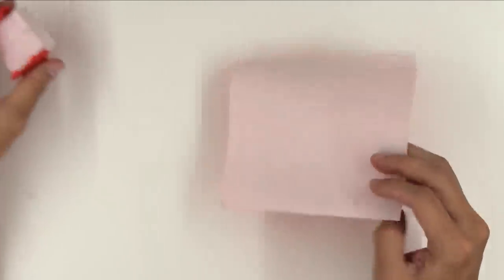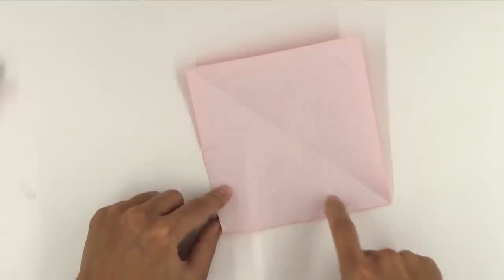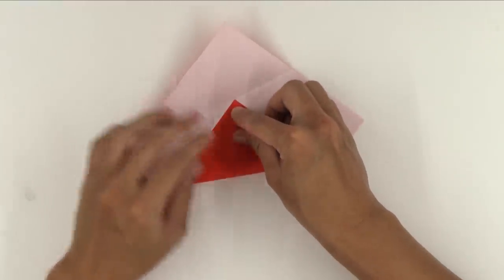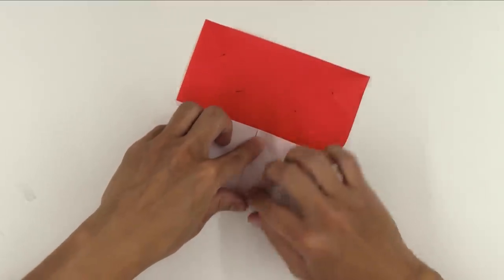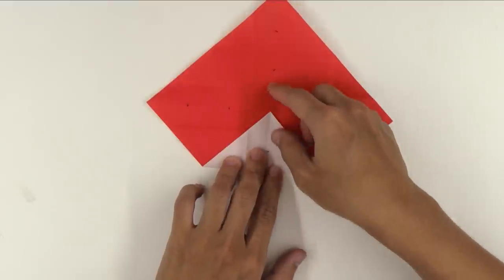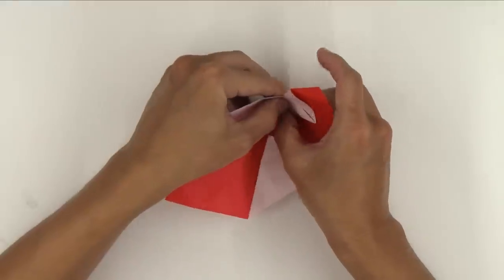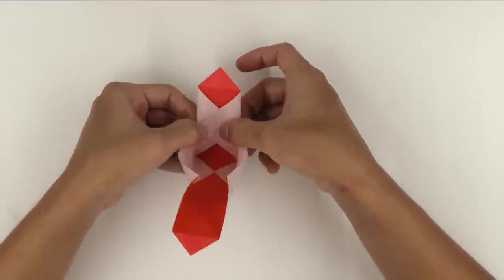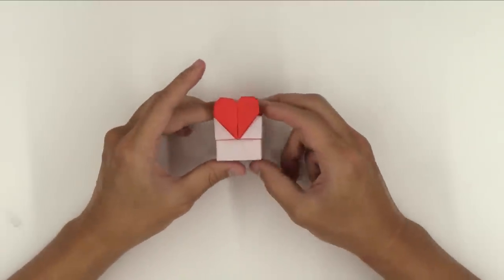How to make an origami Heart Box (Bottom)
Learn how to create an Origami Heart Box!
I'm Tadashi Mori, and my videos show you step by step how I fold various origami art from flowers to dragons and everything in between!

Hi! I'm Tadashi Mori origami artist! I make origami videos where I show you how to create unique origami pieces that I designed or show how to make origami by other popular origami artists like Kade Chan and Robert Lang. Some of my more popular videos include an F15 Eagle Jet Fighter, Fiery Dragon, lotus flower and more! If you want to learn how to make any of those, and much more!